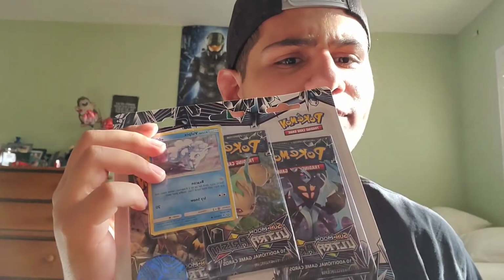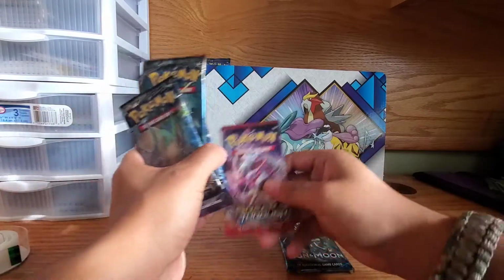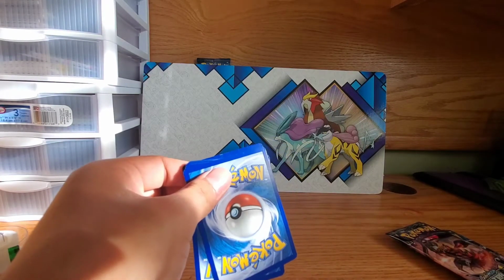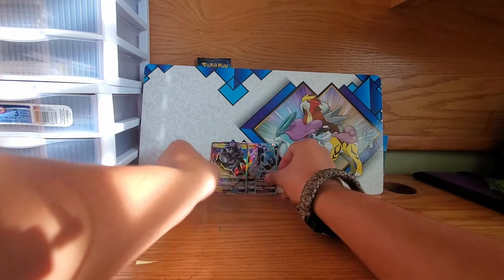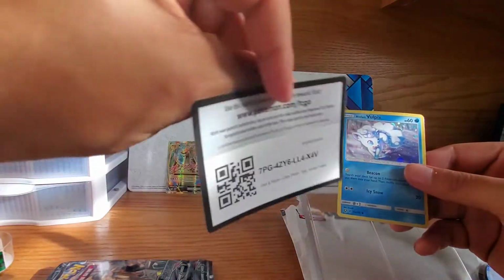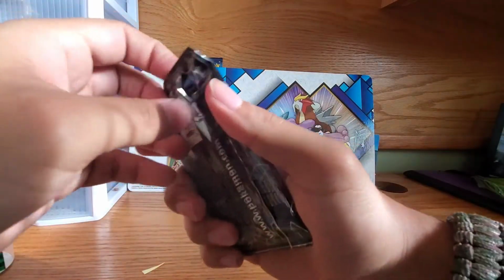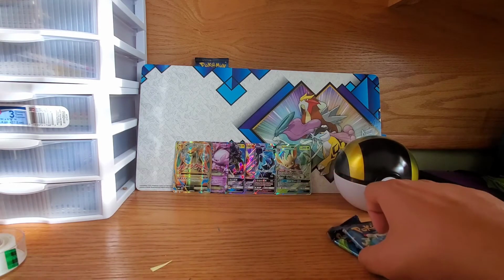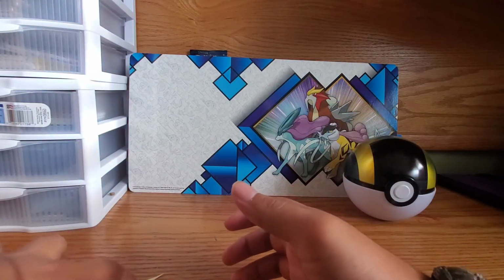Target Finds, 🔥🔥🔥FINALLY PULLED CHARIZARD 🔥🔥🔥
Today we easily come around and open some ultra prism but of course can't have a ultra prism opening without an ultra ball. Don't remember guys the shop is opening November  9th be ready and prepared.